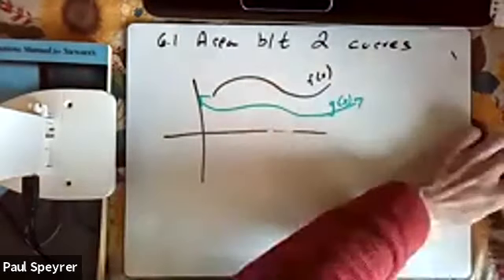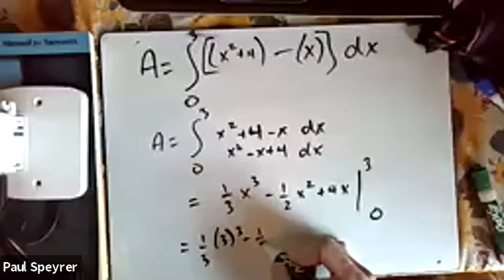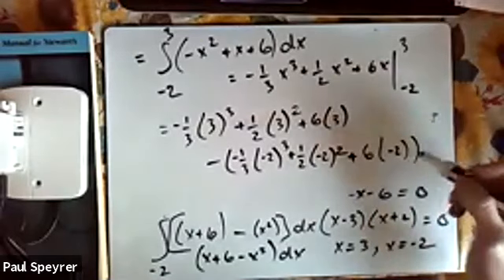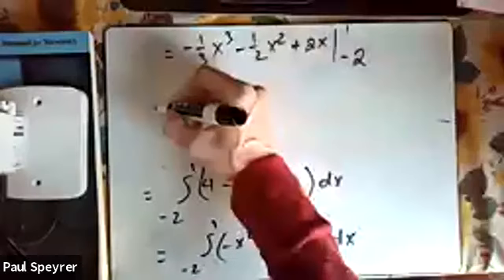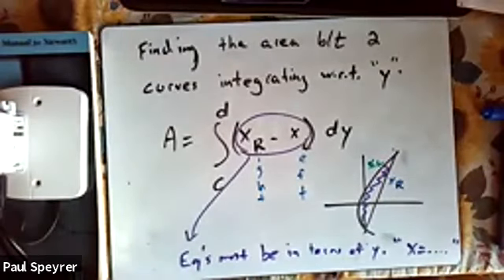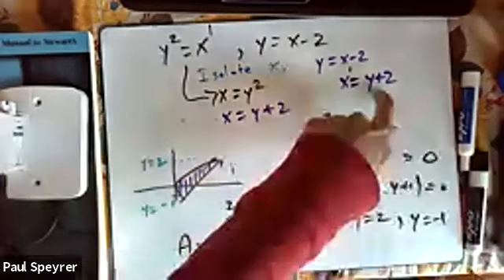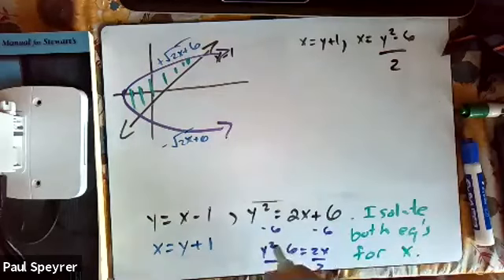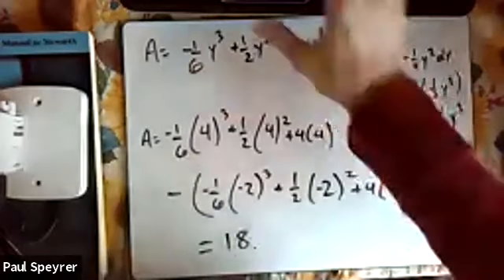6.1 Area between two curves